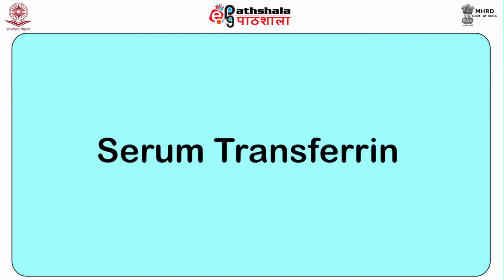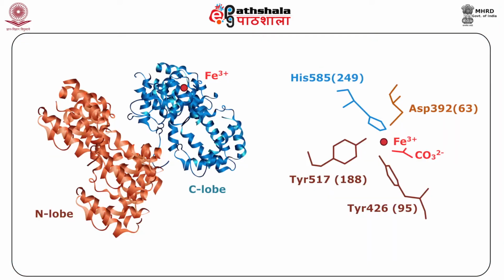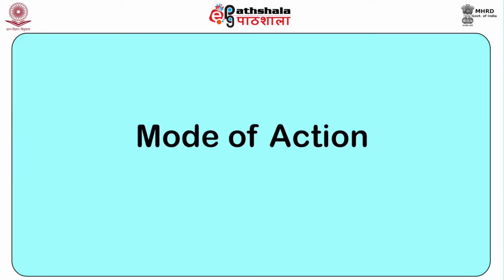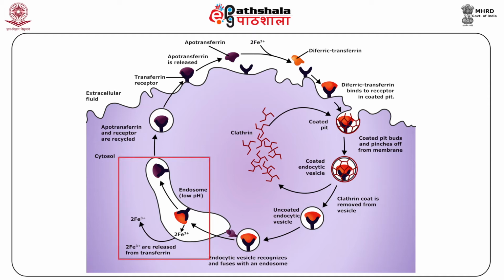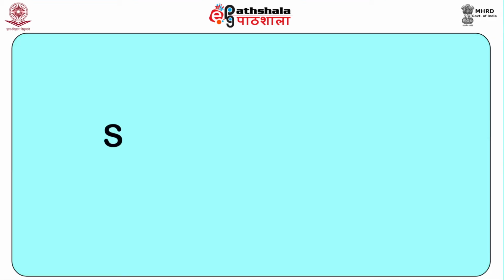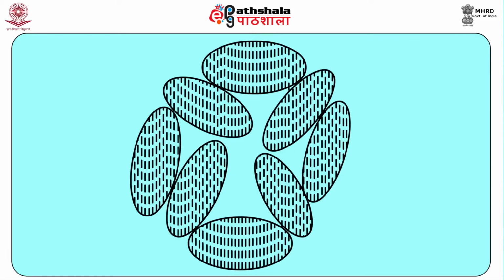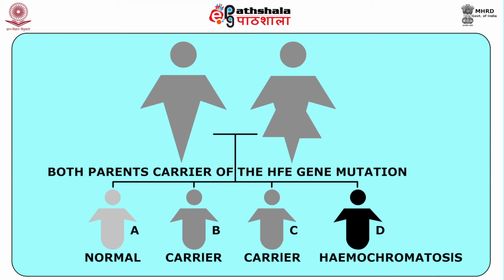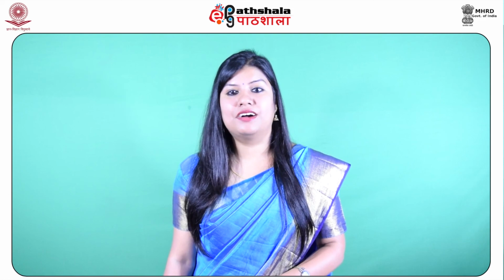M-23. Iron transport and storage proteins